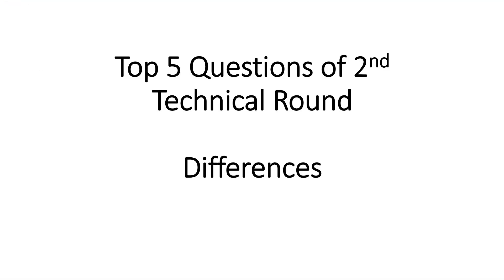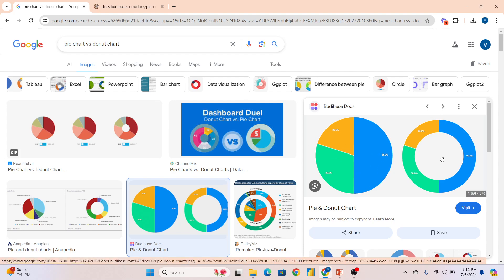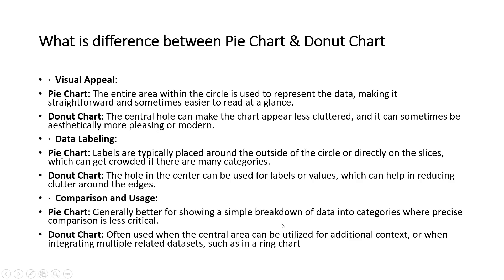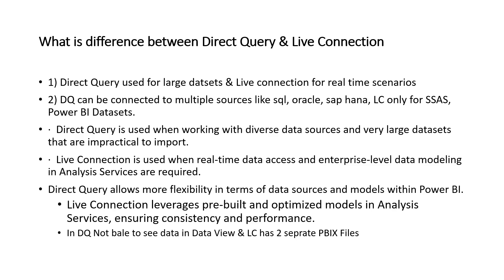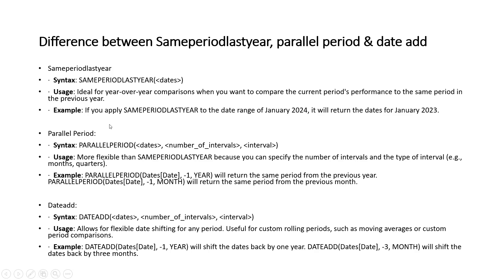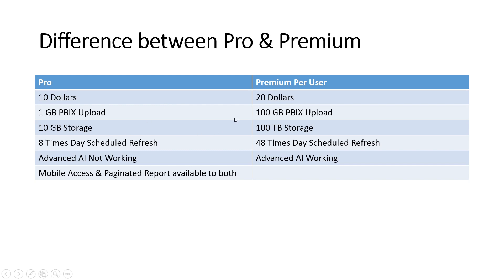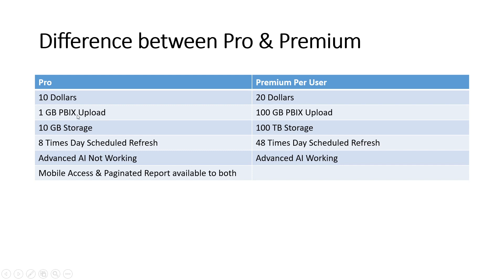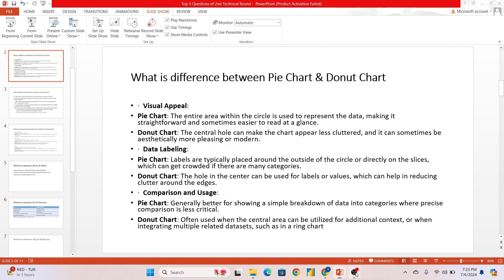Top 5 Questions of 2nd Technical Round Power BI Questions | Power BI SQL Interview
This video concerns the Top 5 questions of 2nd Technical Round, mostly related to Differences.

Topics Covered:

Direct Query vs Live Connection, Pro vs Premium, Time Intelligence Functions, Pie chart vs Donut chart